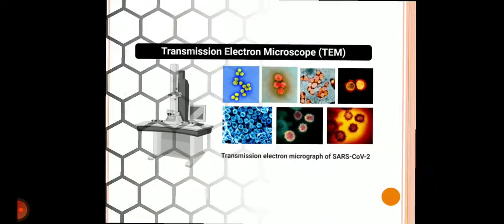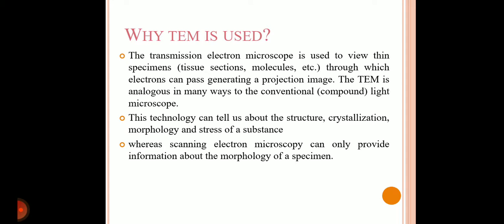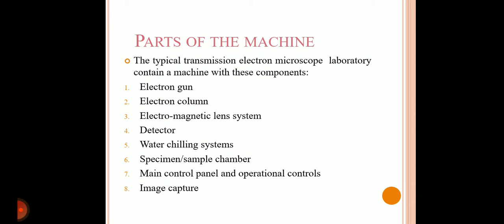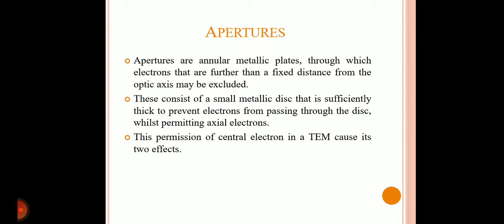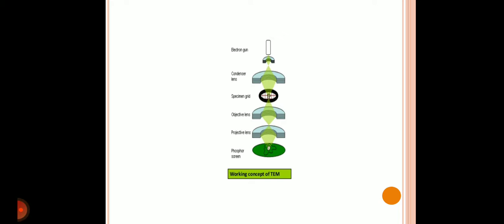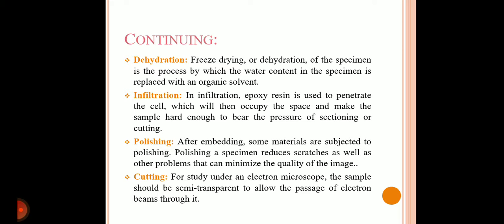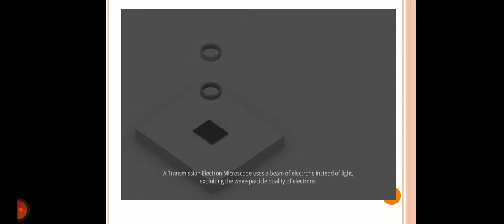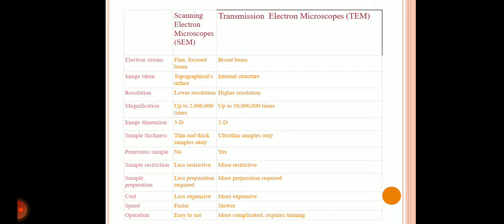TEM | TRANSMISSION ELECTRON MICROSCOPY | CHARACTERIZATION TECHNIQUES | DR. HAMMAD MAJEED